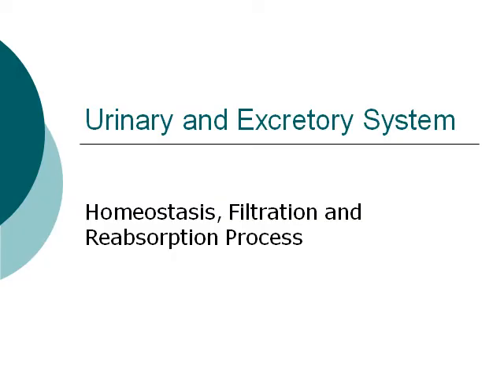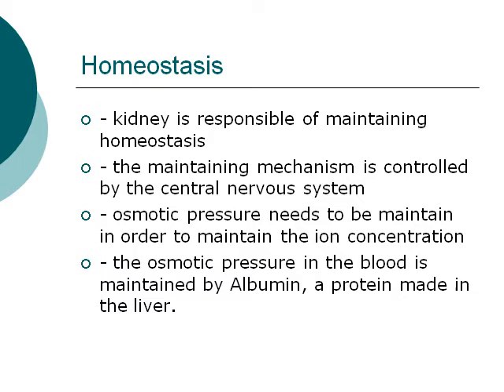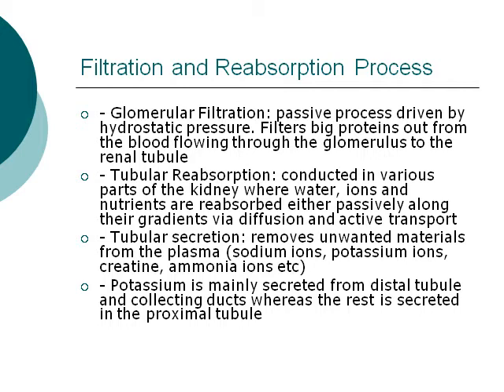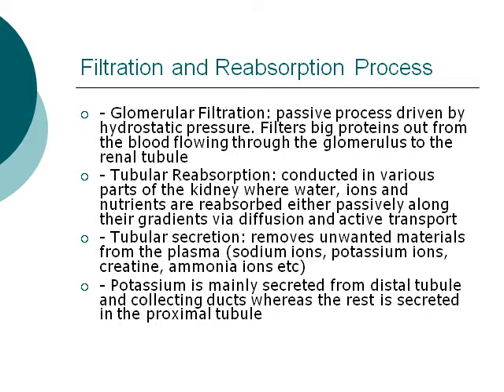Urinary and Excretory System: Homeostasis, Filtration and Reabsorption Process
In this part of the Urinary and Excretory System series, I will talk about Homeostasis, Filtration and Reabsorption Process of the excretory system.

For more information of the Urinary and Excretory System iphone app as mentioned in the tutorial, please refer to the link here: